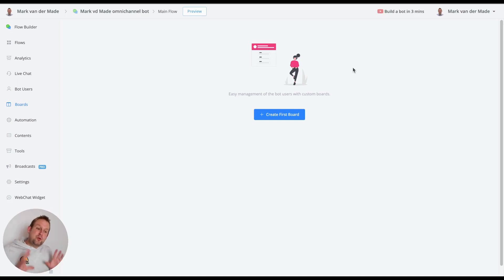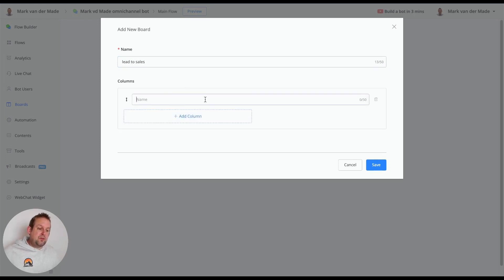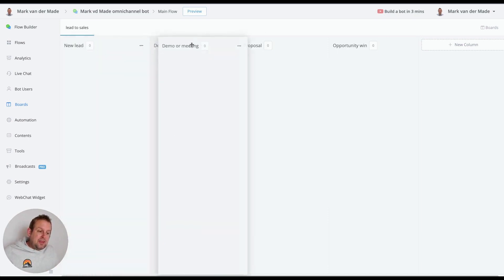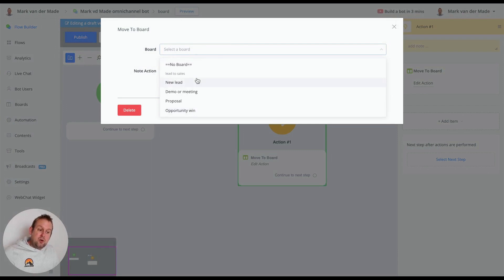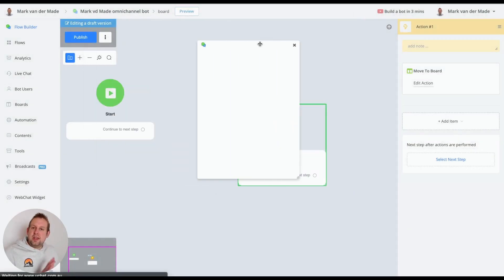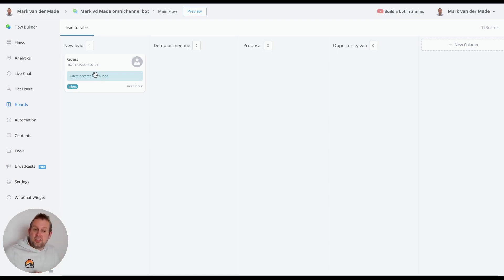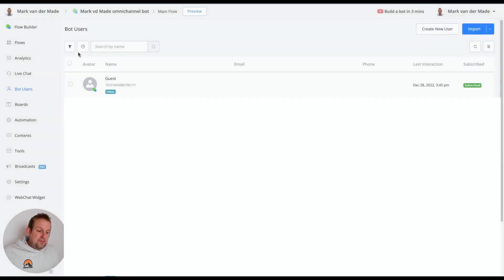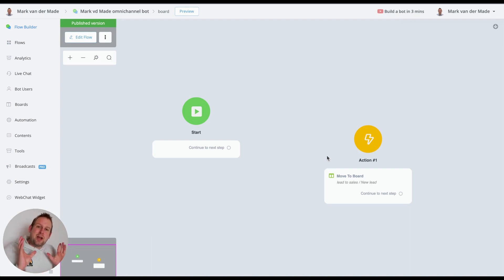UChat Feature -Boards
Boards is a great way of managing your bot users inside of UChat.

Basically your own CRM system without the need to ever leave the platform